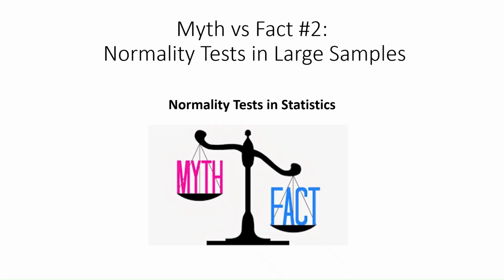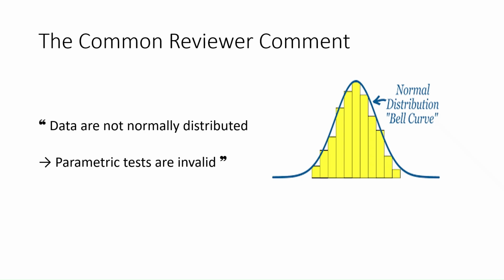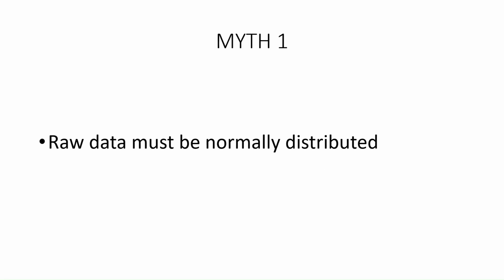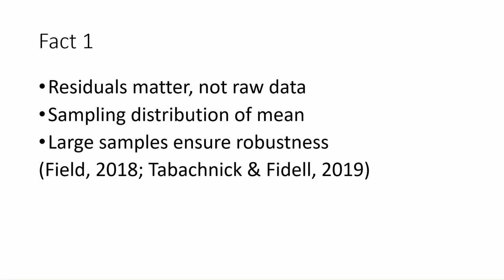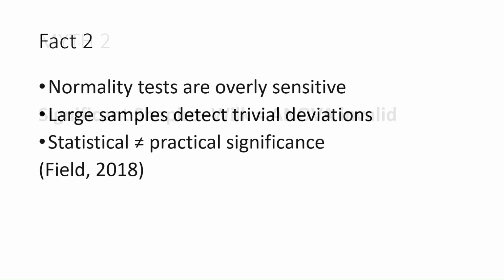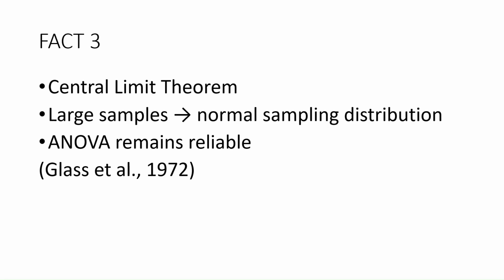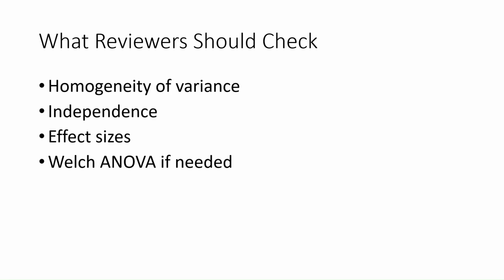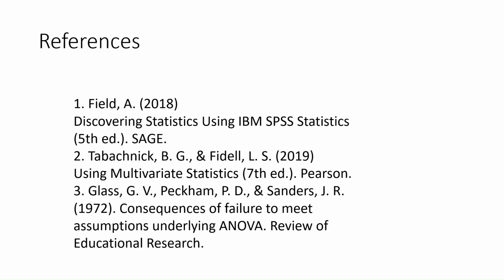Myths and Facts in Statistics 2: Normality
Normality tests are one of the most misused tools in applied statistics and a frequent reason for rejecting good research papers and PhD theses.
In this video, I explain the myths and facts surrounding normality tests, why they almost always fail in large samples, and why parametric tests like ANOVA remain valid and robust despite non-normal data. The discussion is supported by standard statistical references and is intended for PhD scholars, researchers, and reviewers.
This video is part of a “Statistical Myths vs Facts” series aimed at improving evidence-based research evaluation.

🎓 **Welcome to the Official Channel of Dr. J K Sachdeva**